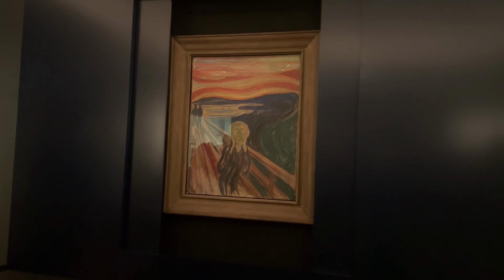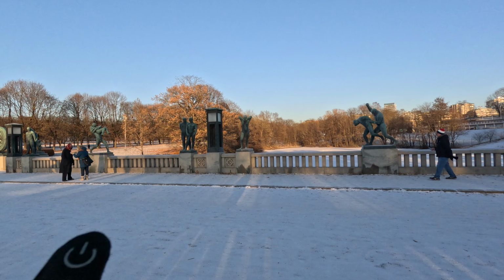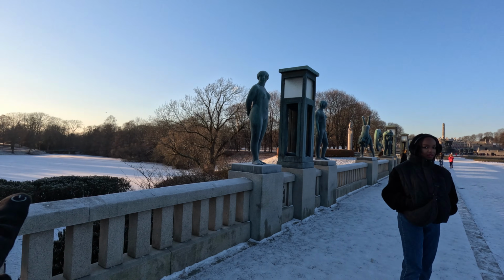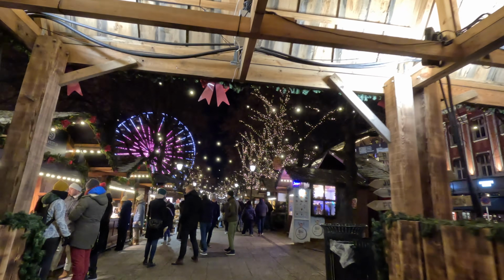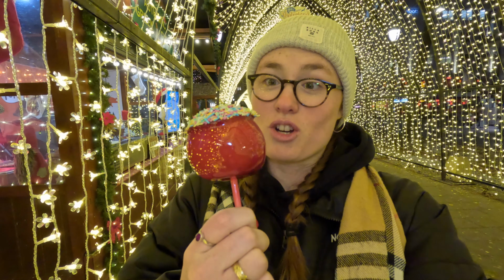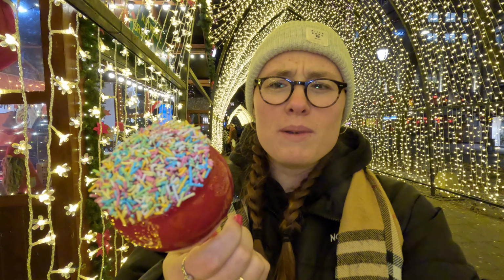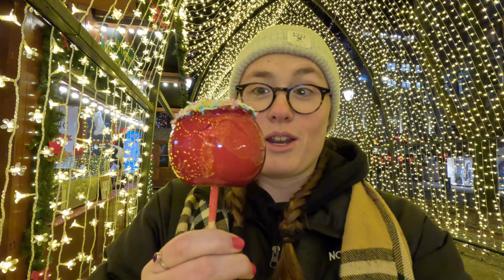I Spent 24 Hours in Oslo, Norway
Welcome to my Norway series! 🇳🇴

Oslo is one of Europe's most sought after destinations, especially for solo travellers.

On today's video I spend 24 hours exploring Oslo's best street food markets, hidden gems and cultural hotspots.

If you're looking for the ultimate travel guide to Oslo, this is the video for you!

Travelling on a budget? Looking to make a positive impact on the world?